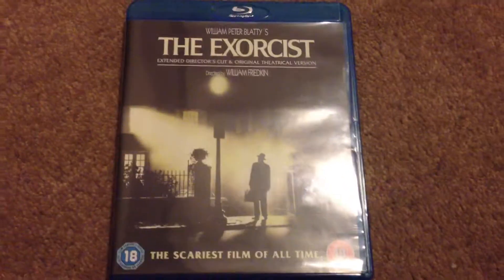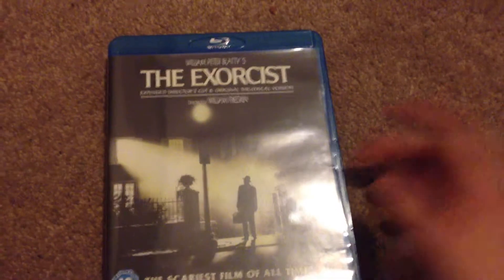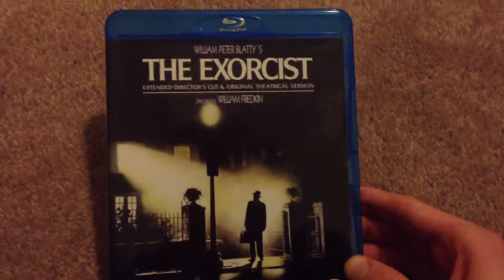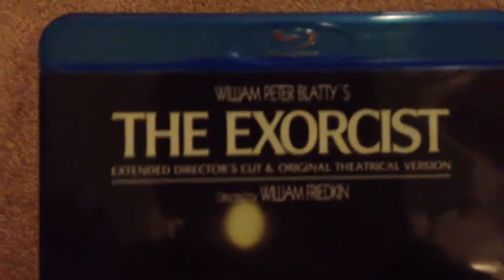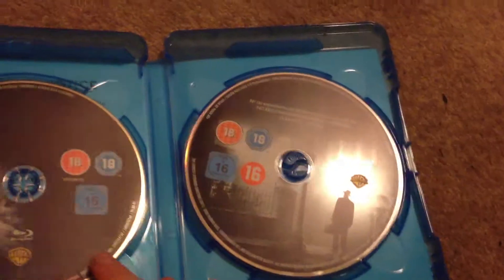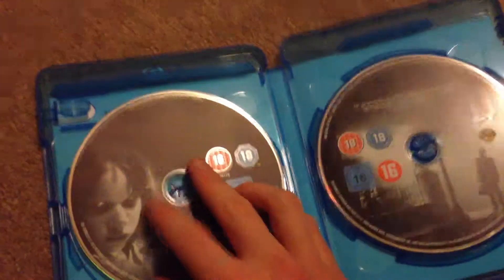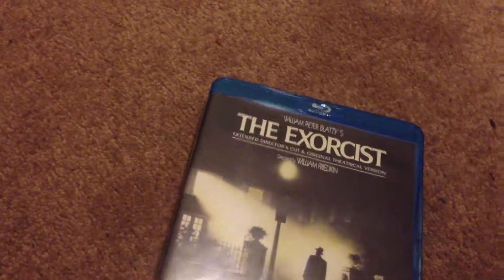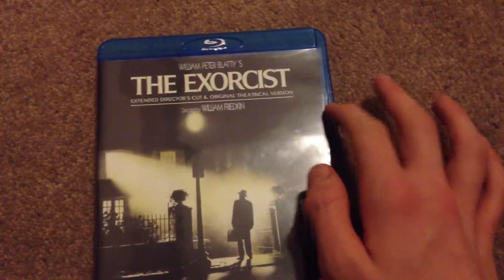The Exorcist (1973) Blu Ray review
A great horror film and great blu ray transfer